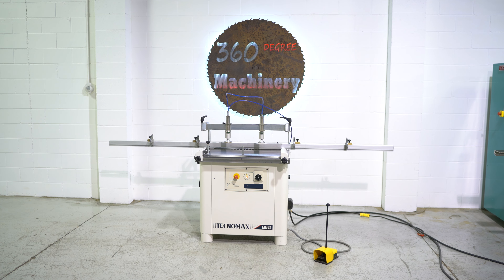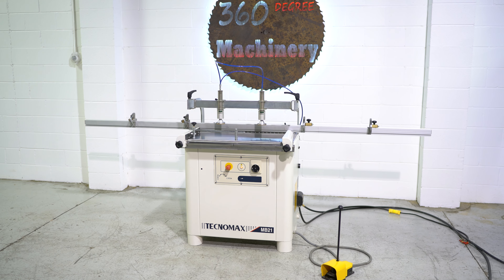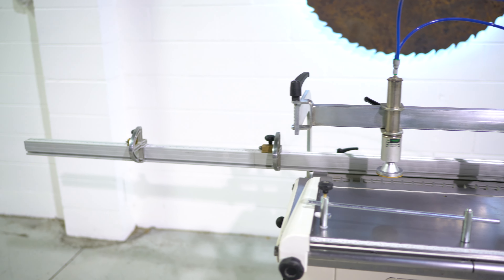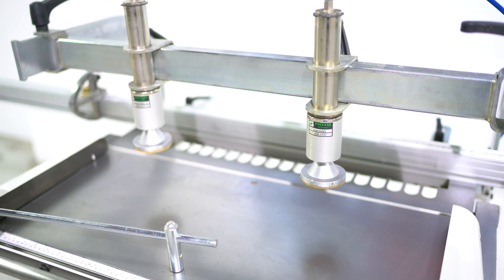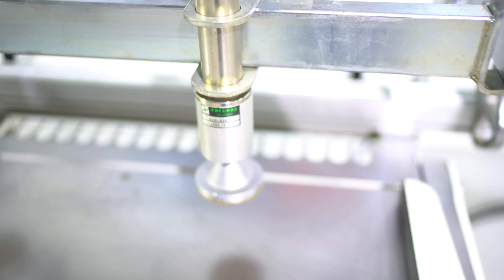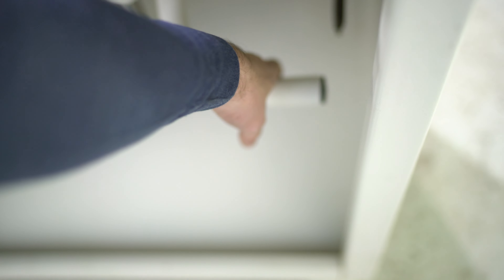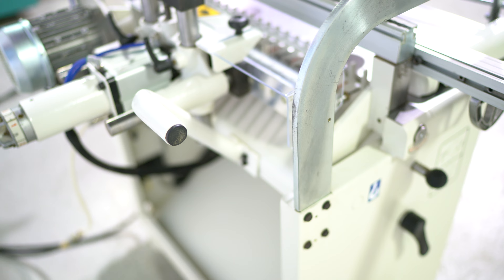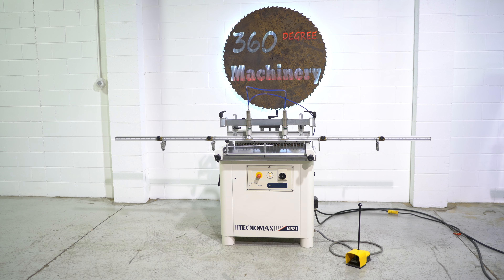SCMI TECHNOMAX MB21 VERTICAL HORIZONTAL LINE BORING MACHINE